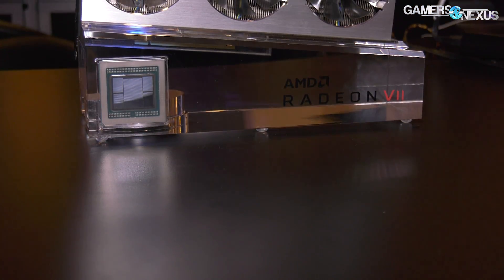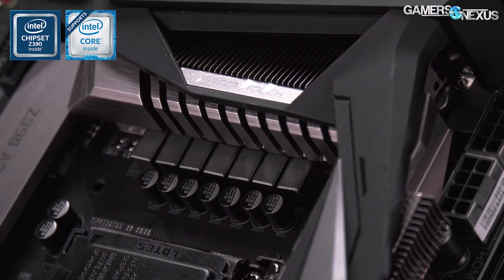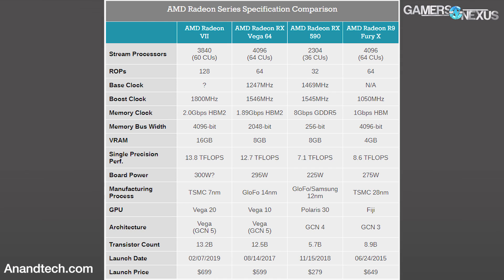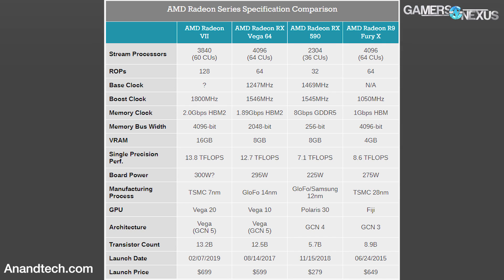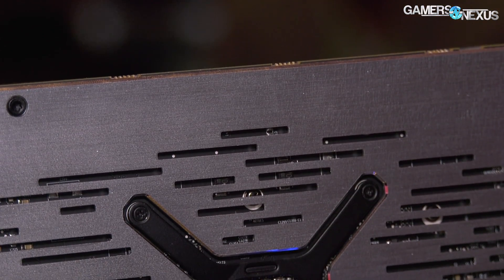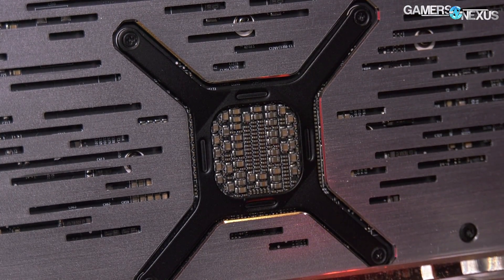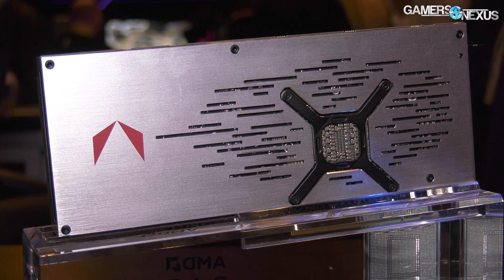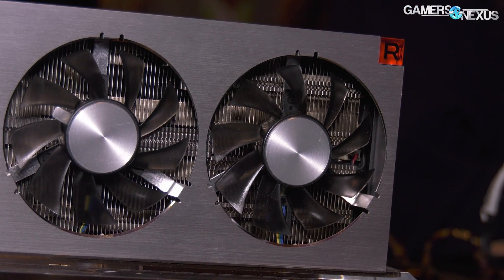AMD X570 + PCIe 4 Challenges, Vega VII Boost Retooling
We have more information on Vega VII & Ryzen 3000 after meeting with AMD at CES. The Vega VII boosting behavior will be retooled from Vega 56/64.
Ad: Buy Gigabyte's Z390 Master motherboard on Amazon)

We also spoke with AMD about VBIOS lock-downs (and avoiding them), X570 chipset details, and spoke with separate sources about product release timing and challenges with PCIe 4.0.